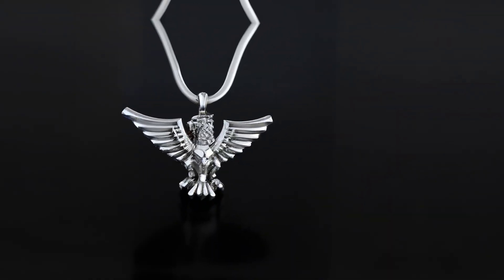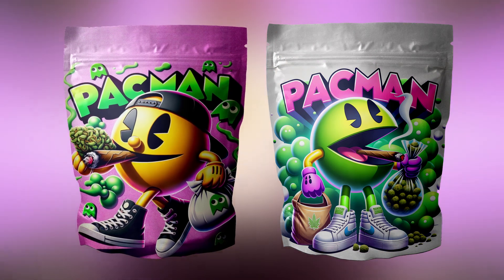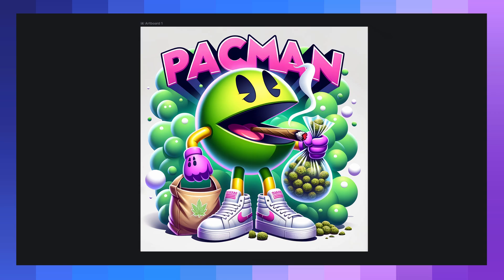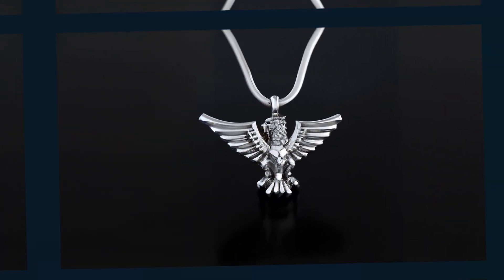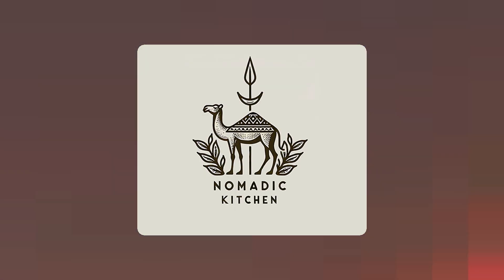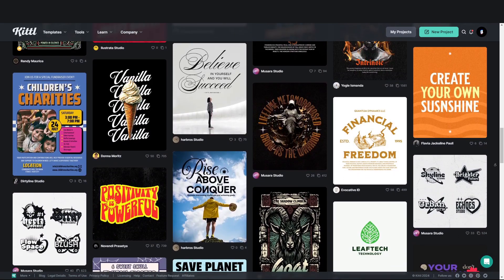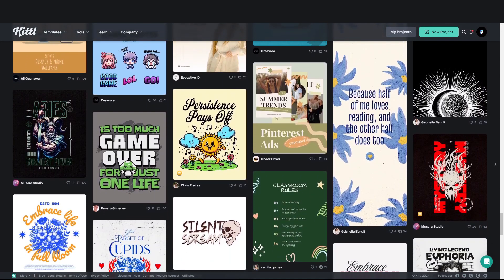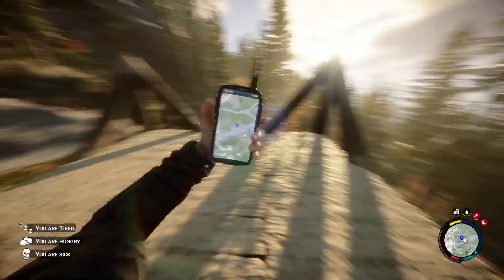Become An Insanely Effective Artist (3 Ways To Streamline Design Workflow)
Save a HUGE amount time every day with these simple graphic design life hacks. Today I'm using Kittl to speed up my design workflow as a graphic designer.

✦ CODE  ►► 'GRIFFINYT'

0:00 - INTRO
1:09 - CASE STUDY 1
3:14 - CASE STUDY 2
5:30 - KITTL
6:04 - MORE TIPS